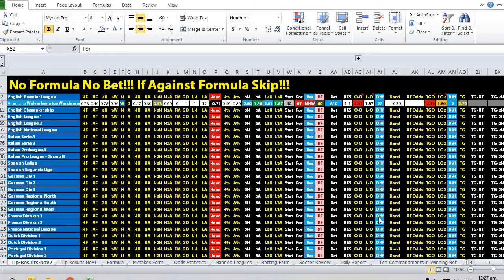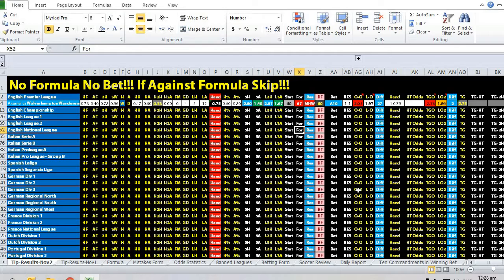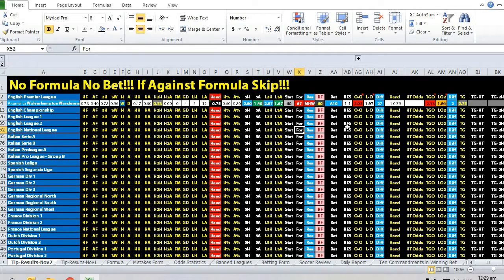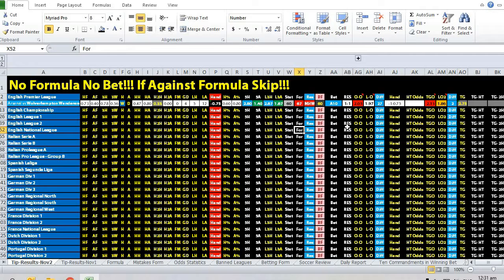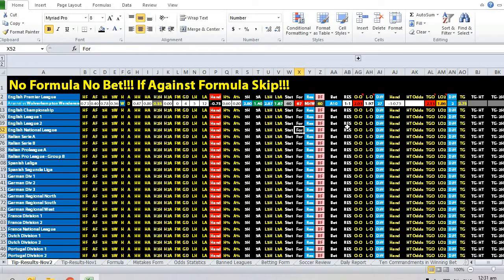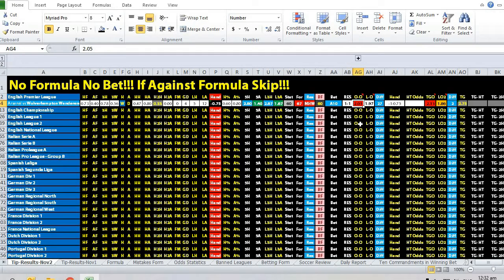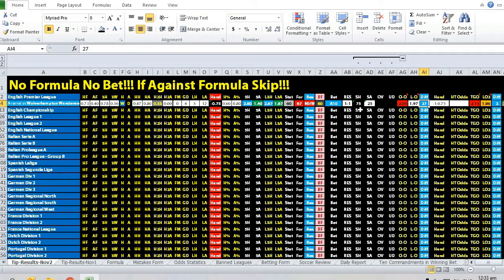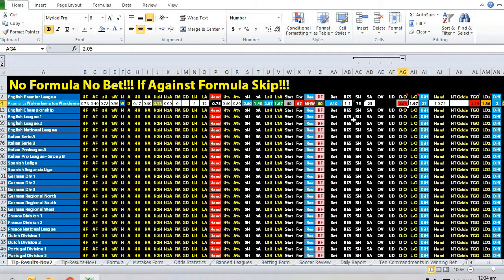Arsenal vs Wolverhampton Wanderers - How We Won This Bet. 2 Nov 2019